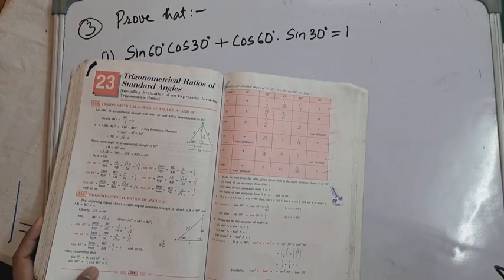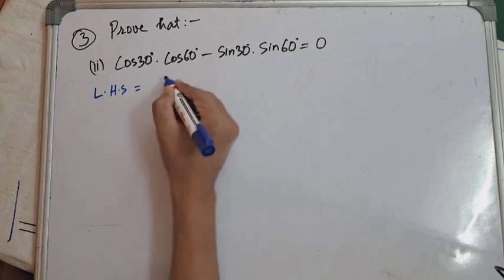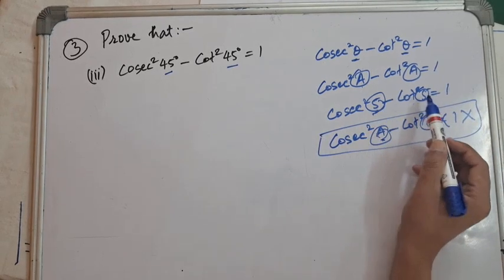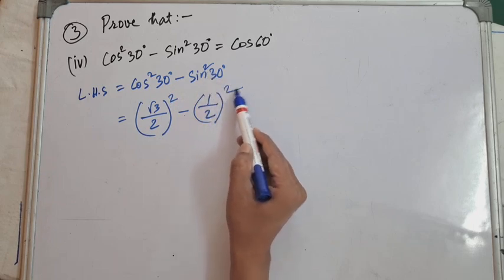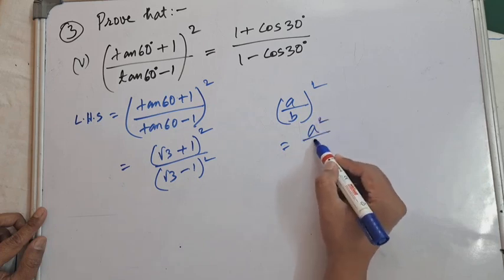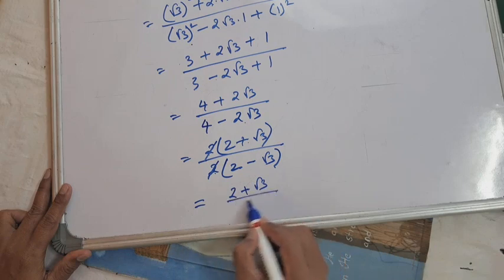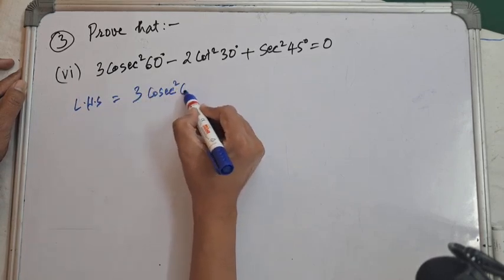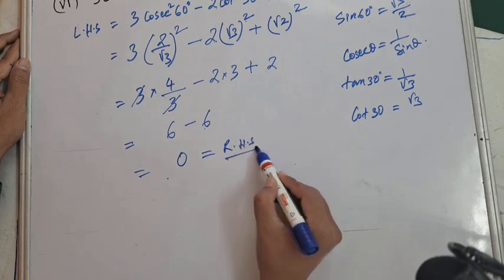icse class 9 maths chapter 23 | Trigonometrical Ratios Of Standard Angles